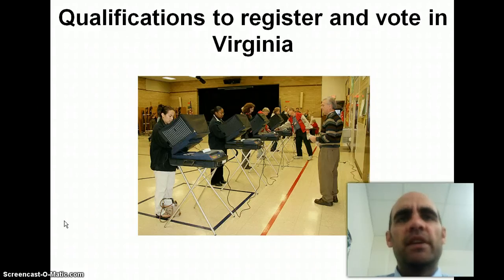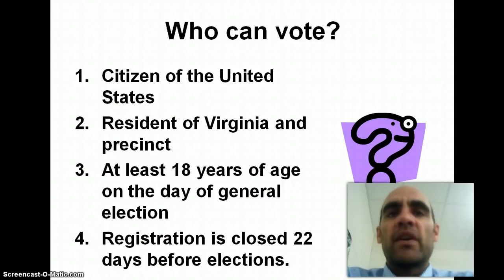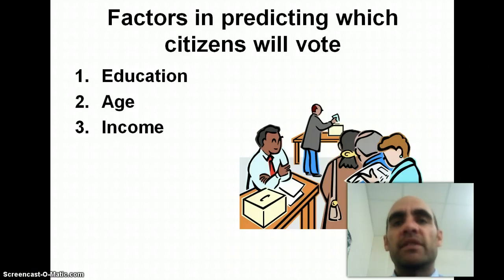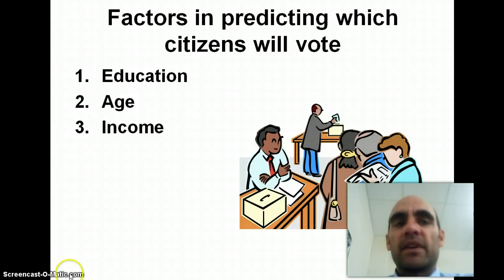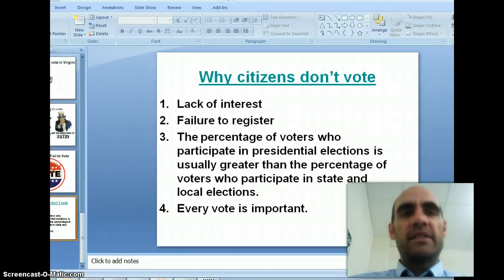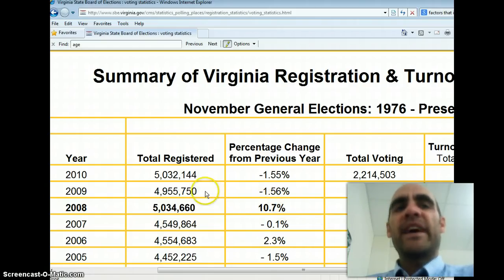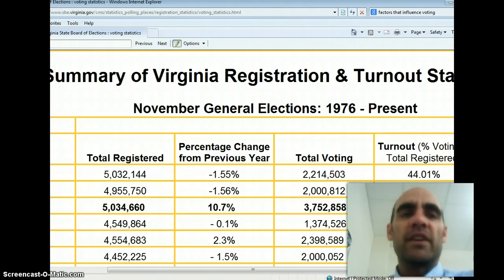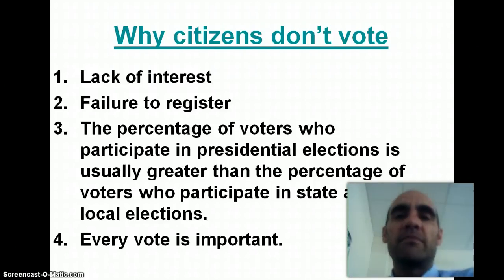Voting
Registering to vote, etc.